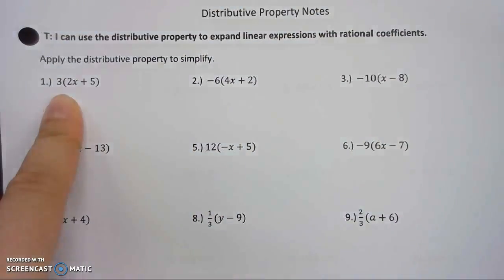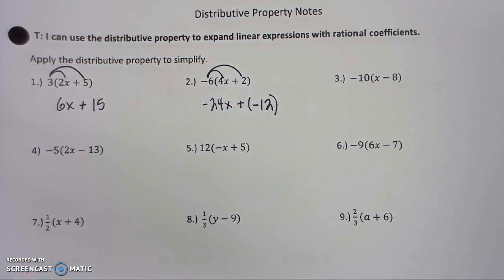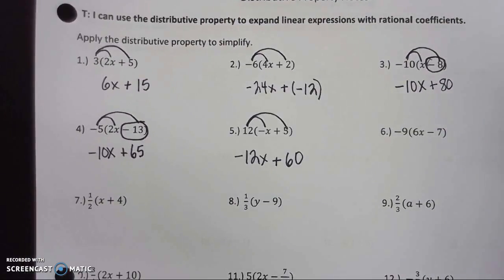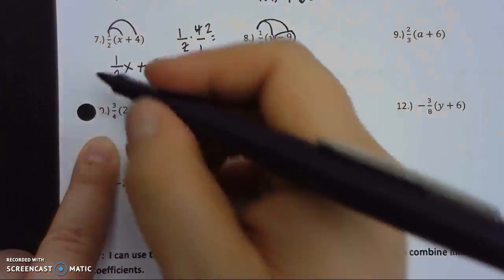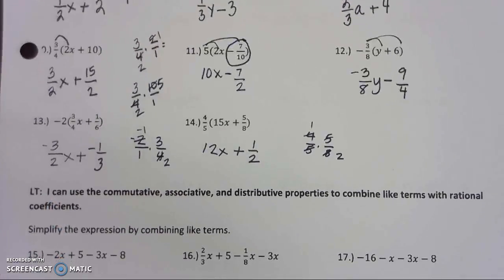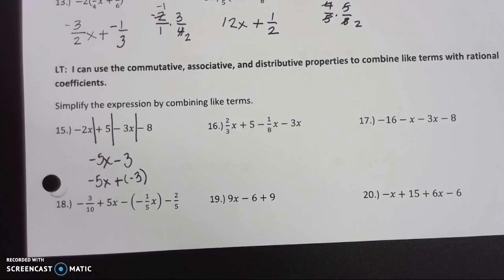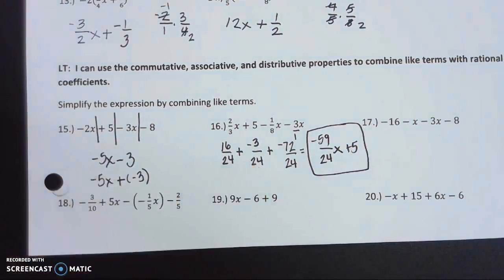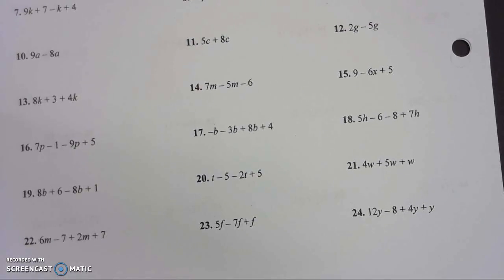Distributive Property Notes